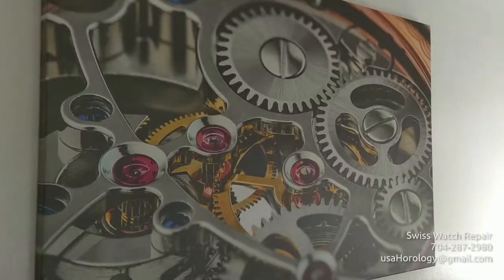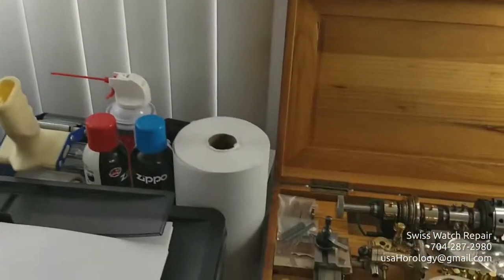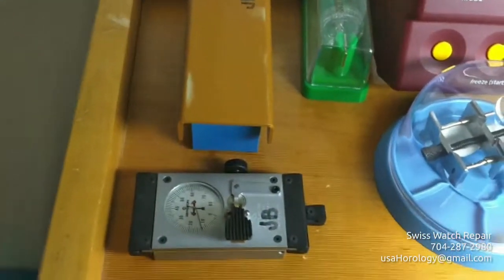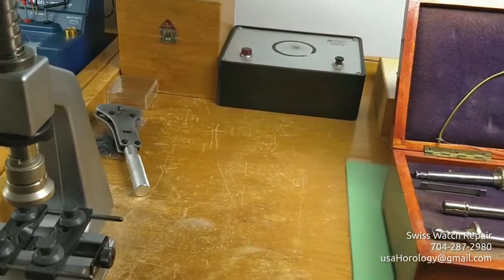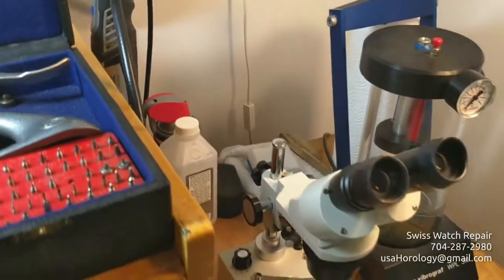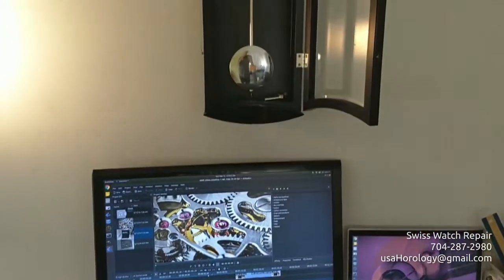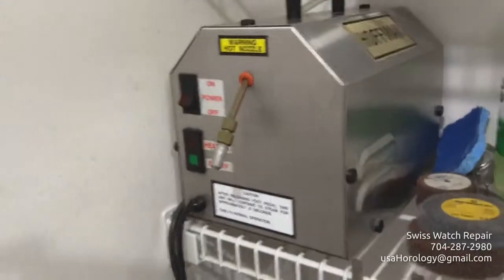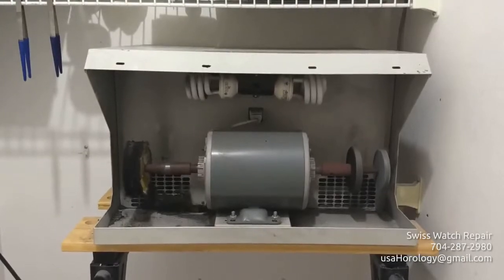SWR Workshop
This is Hans Bauernfeind, ex Technical Director of Vacheron Constantin USA, Girard Perregaux USA, Breguet USA, Gevril USA, Franck Muller USA and Bertolucci USA. Retired and full of passion for high end watches. I repair all complications but mechanical watches only.